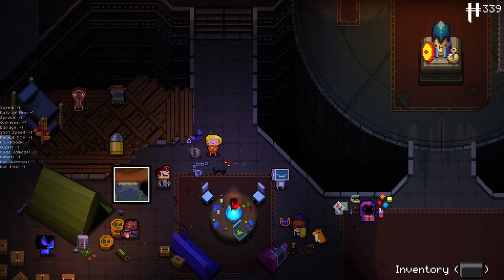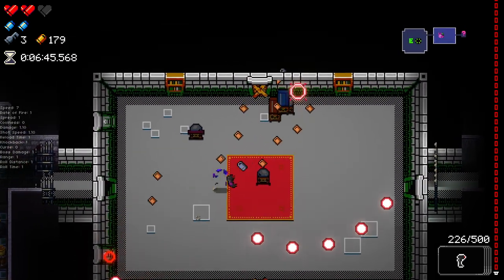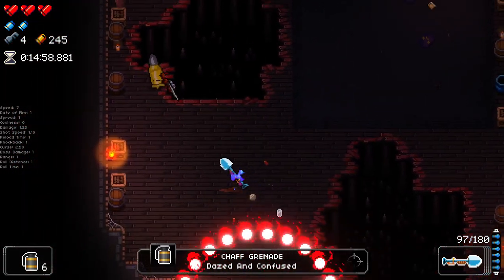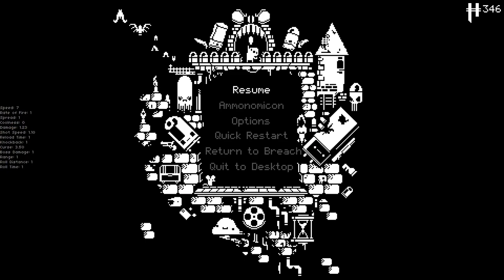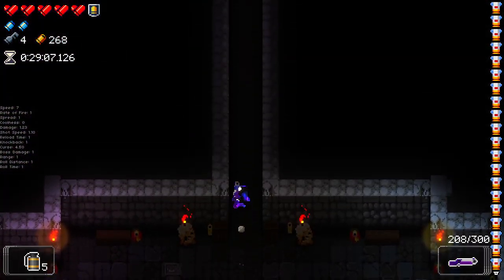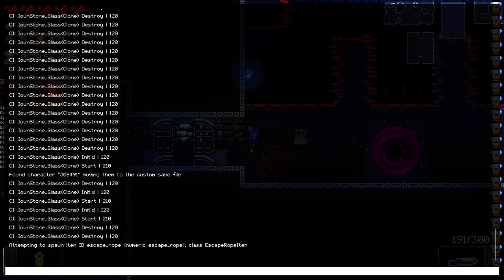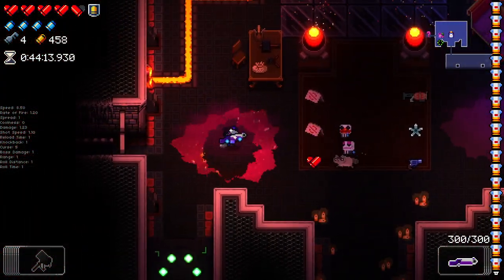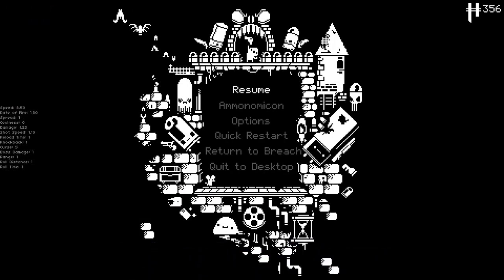CLOWN TOWN!!! - Let's Play Mega Modded Enter the Gungeon Mod - Part 61